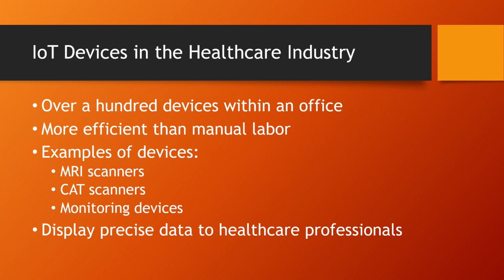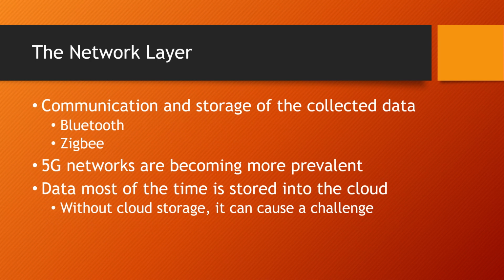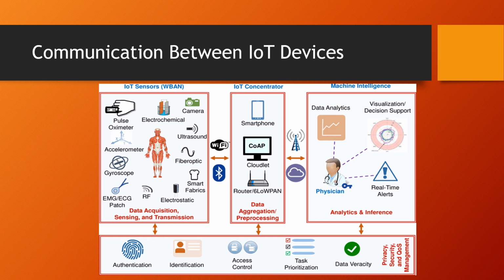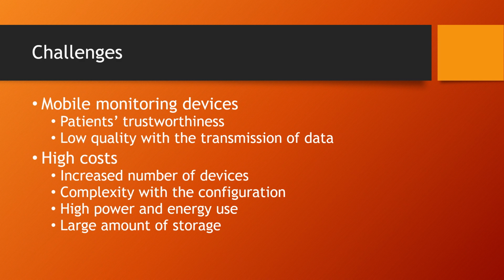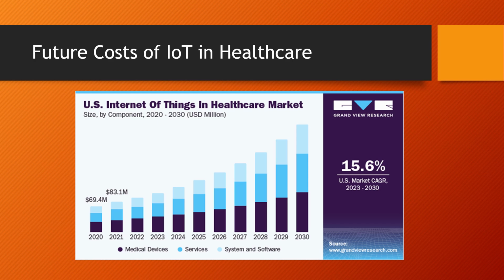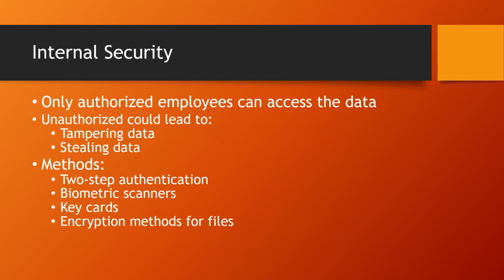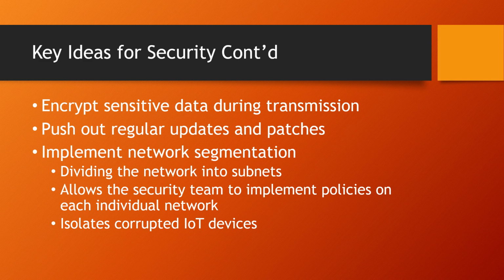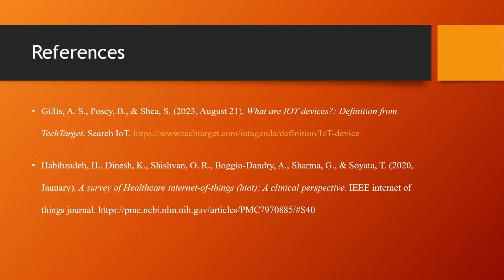IoT Devices for Healthcare